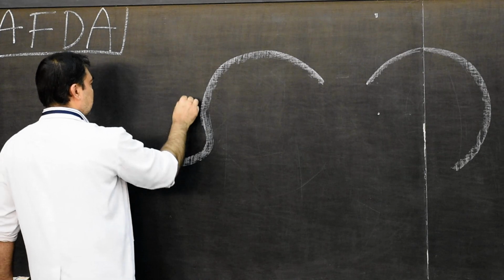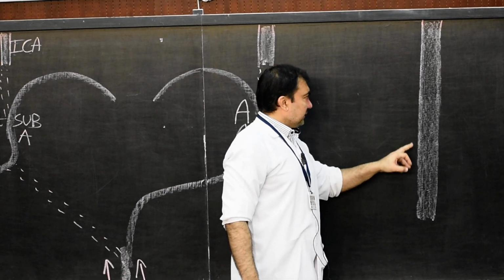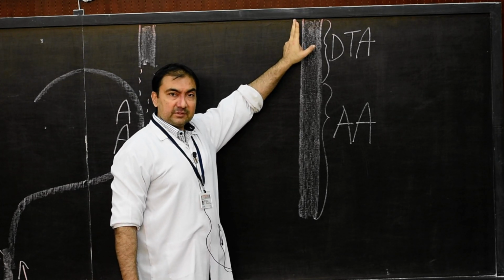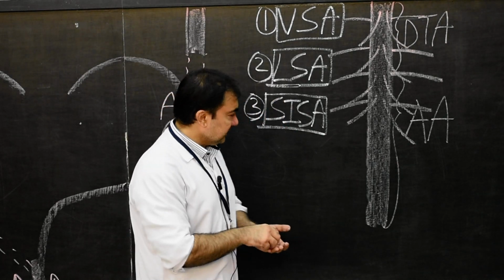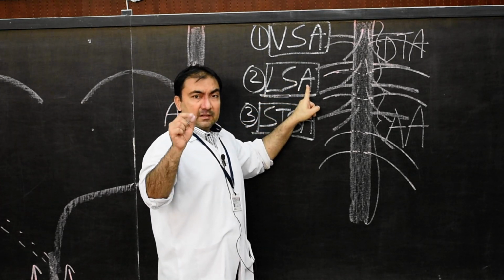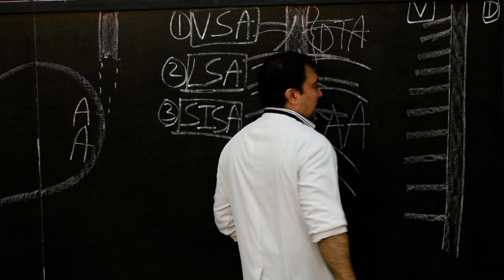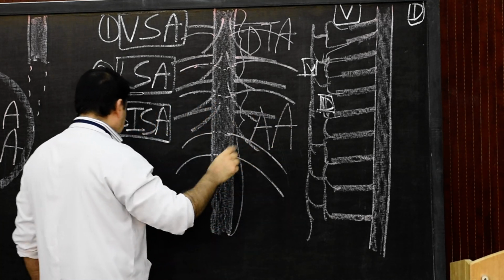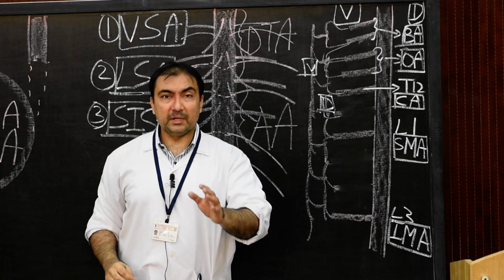Development of arteries from dorsal aorta part 1